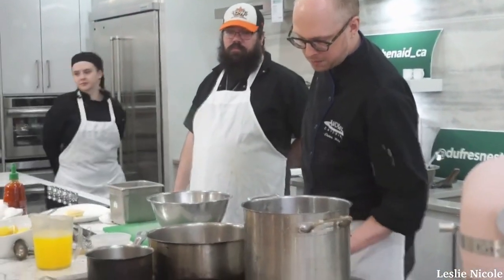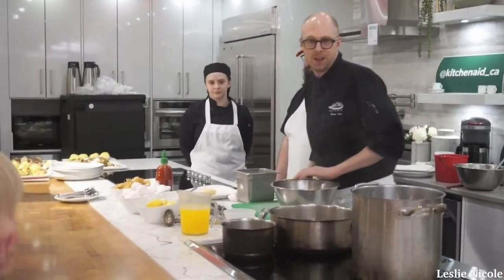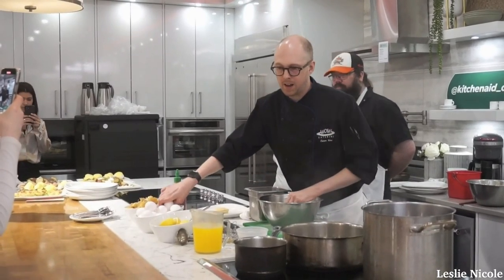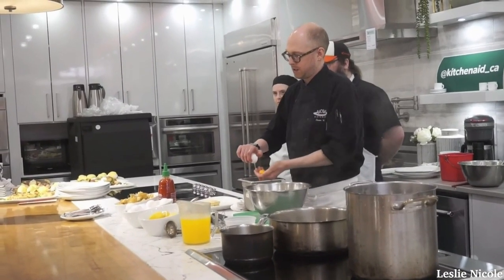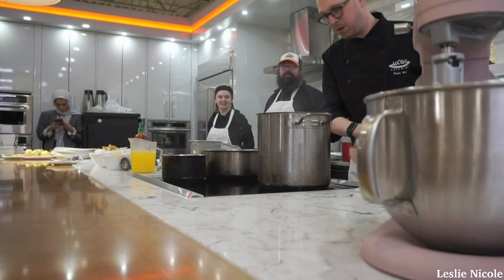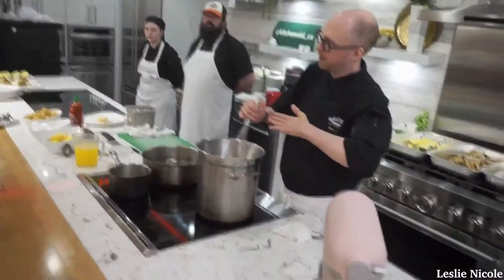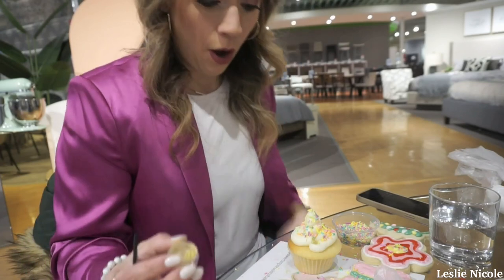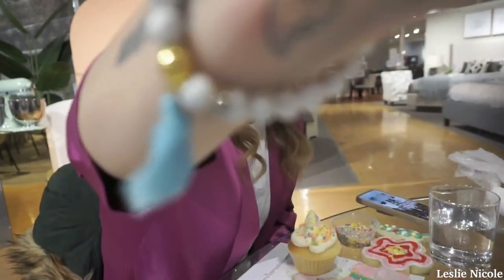DUFRESNE BRUNCH & COOKIE DECORATING CLASS | Leslie Nicole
Hey everyone!
Here is a fun brunch i got to attend with Dufresne and
Kitchen aid with sweet impressions bakery! Got to enjoy other influencers and had a really fun morning!
Thank you again Dufresne for inviting me!

Thanks for clicking on this video! I love you guys! ENJOY! XOXO

Editing: nch software
HI! My name is Leslie! YouTube Beauty Vlogger. I do Product Reviews, Makeup Tutorials, Lifestyle and Vlogs with so much more, all with laughing and fun! You can be assured that I always give an honest opinion and that if something is sponsored I will tell ya!